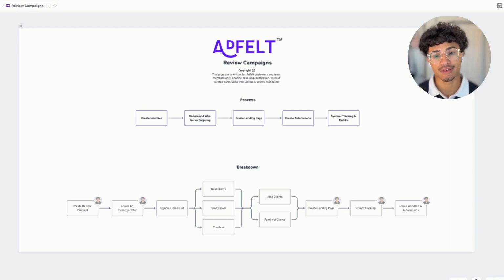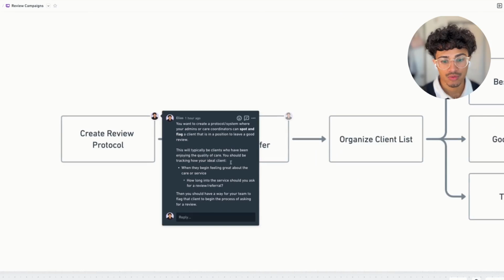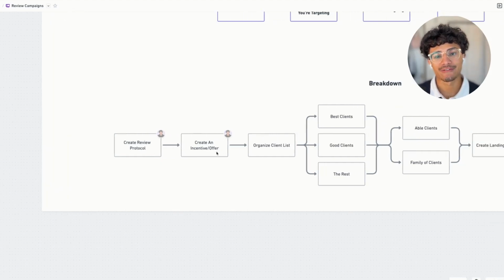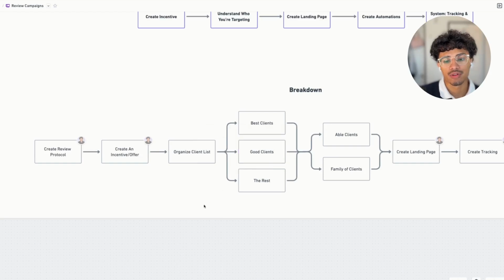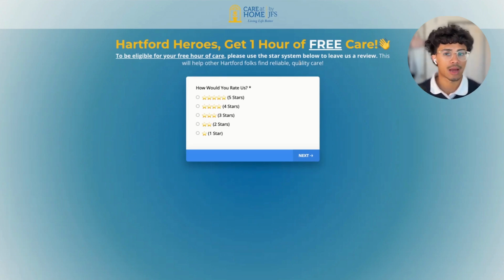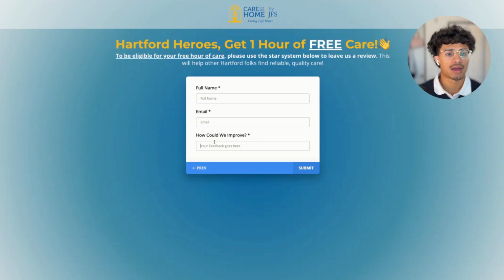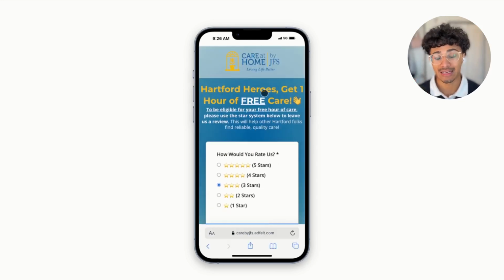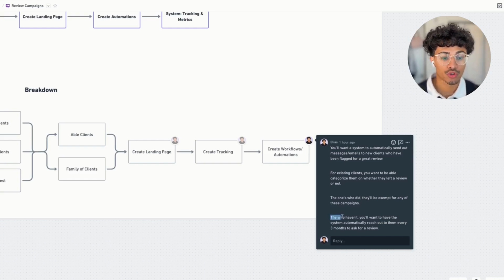Easiest Way to Get A LOT of Reviews (Home Care)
If you don’t know me, my name is Elias Benedith. I’m the founder and co-owner of Adfelt.

We help Home Care Agencies across the US find more, better, and reliable ways to get referrals and help them convert them into clients.